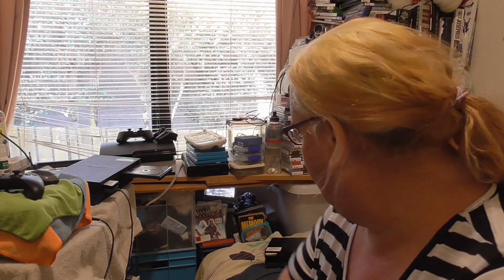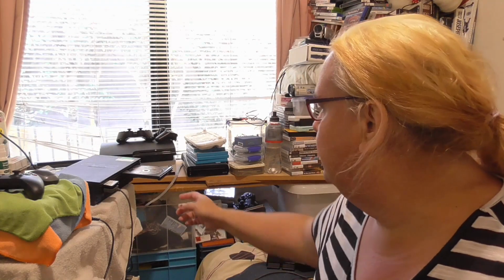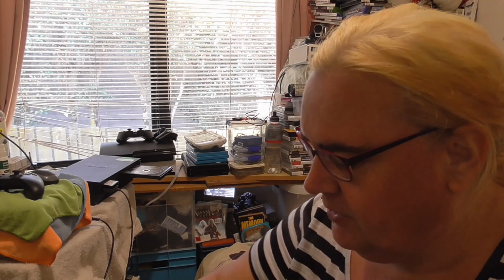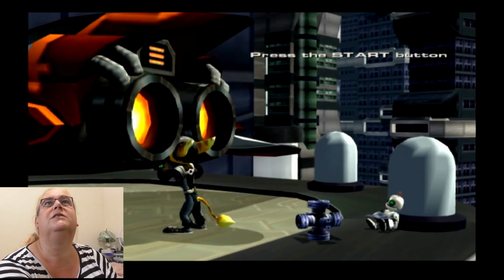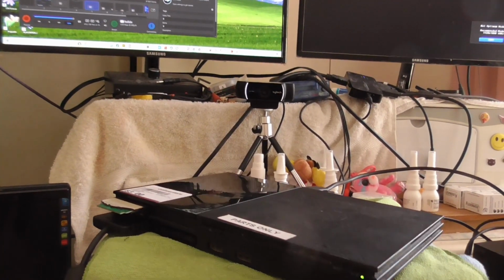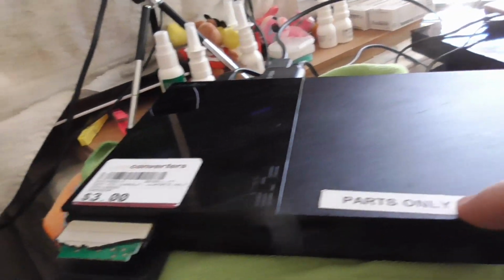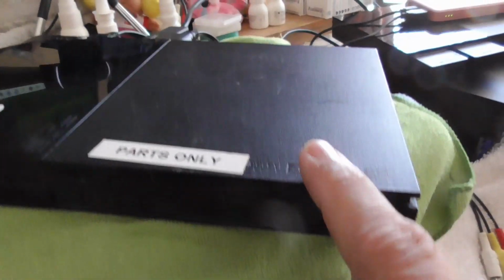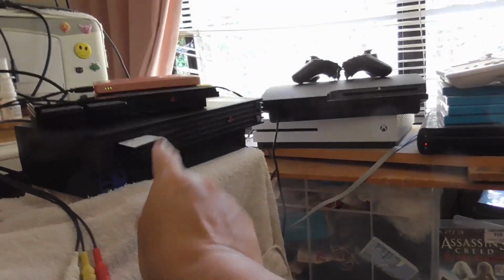PS2 TO HDMI Adapter is Crap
PS2 2 HDMI Adapter us rubbush